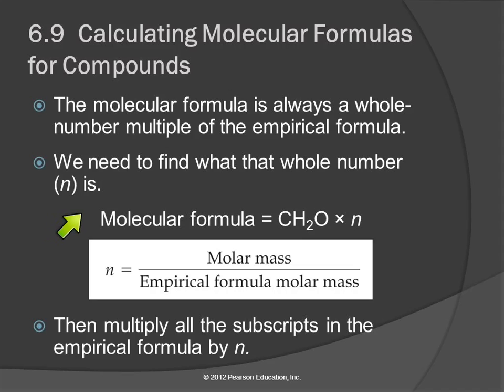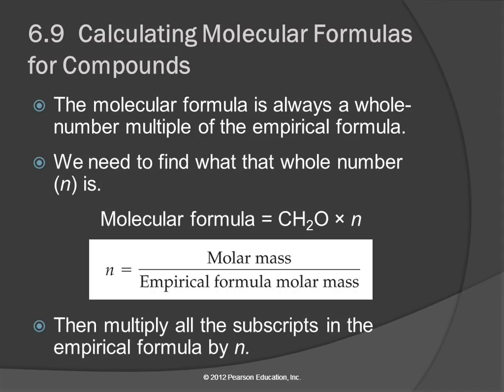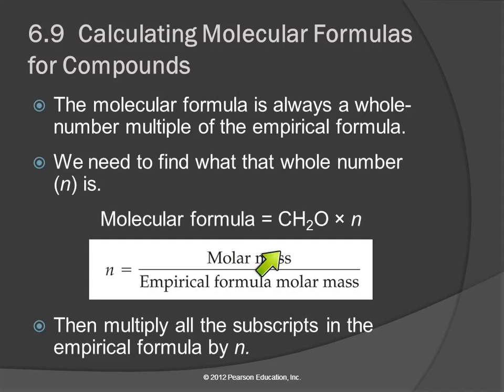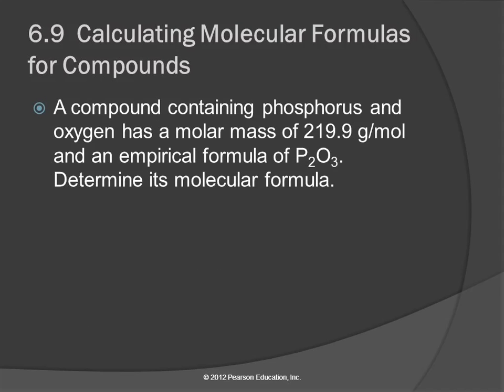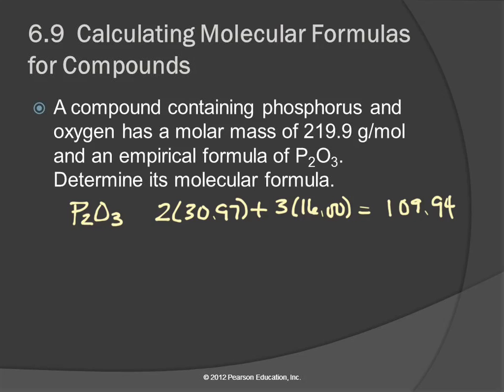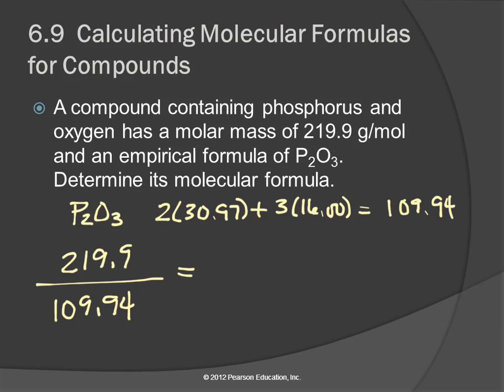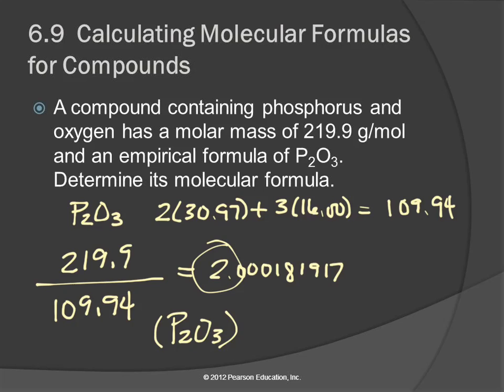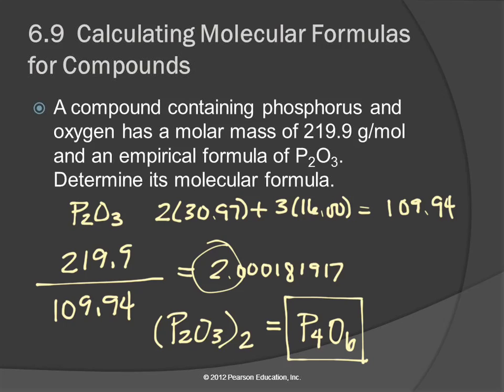20T 6.9 Calculating Molecular Formulas for Compounds